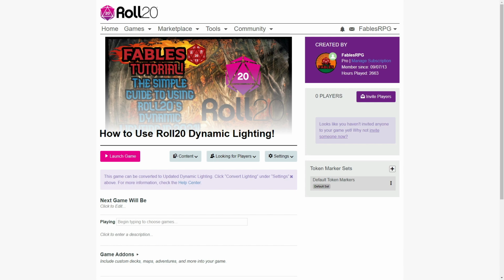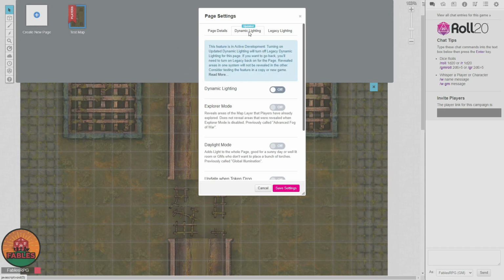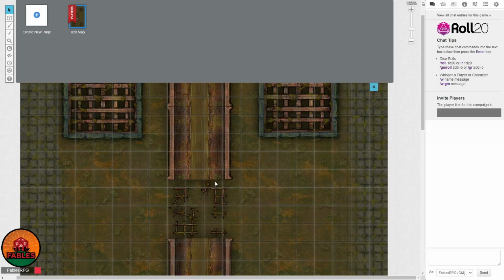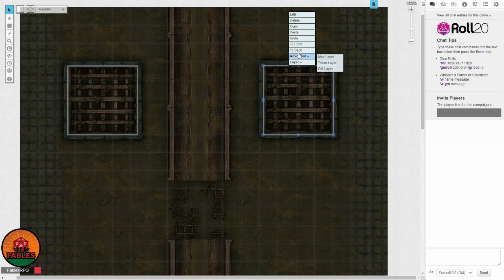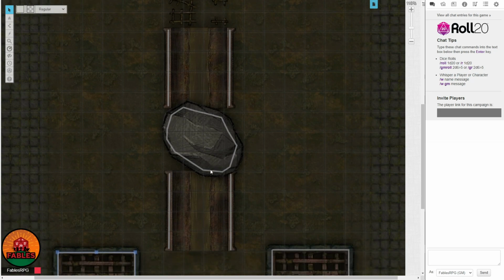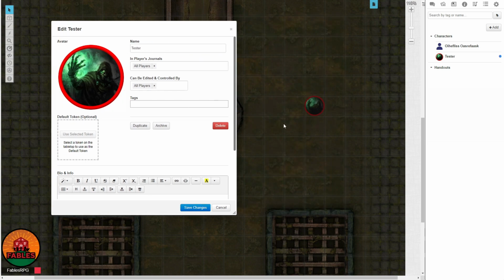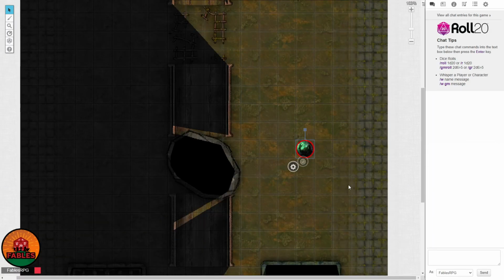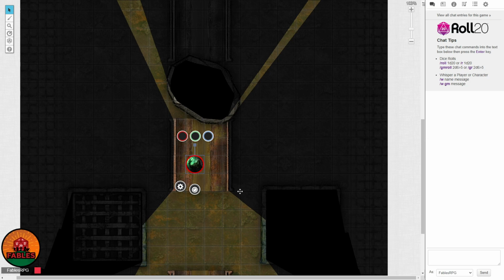How to Use UPDATED Dynamic Lighting on Roll20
In this tutorial we cover how to use dynamic lighting as simple as we can, and as quick as we can. Dynamic lighting is a key tool for roll20 games like D&D (Dungeons and Dragons) and other tabletop games.

Get updates on what's happening in our world by following us on twitter.

And a big shout out to Syrinscape.com for letting us content creators use their music and ambiance!